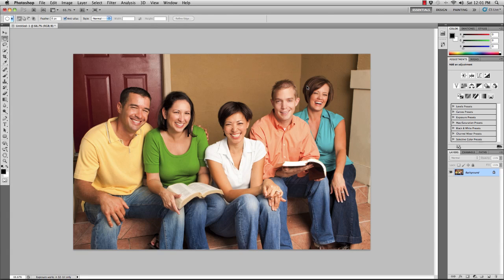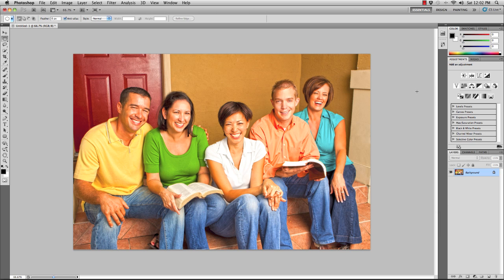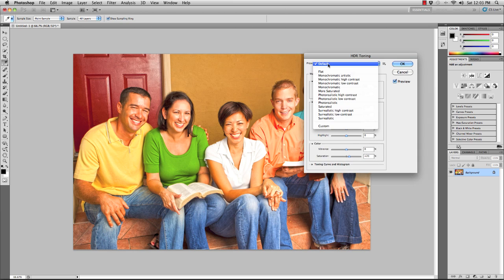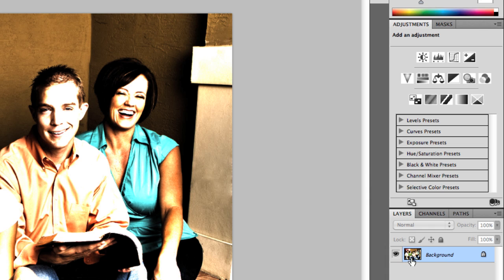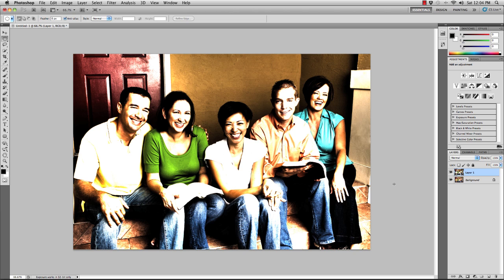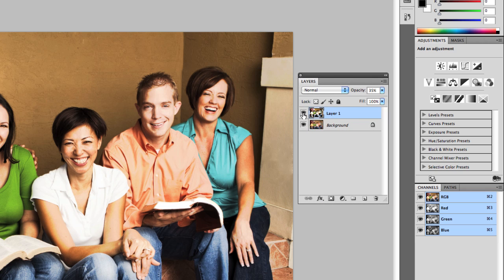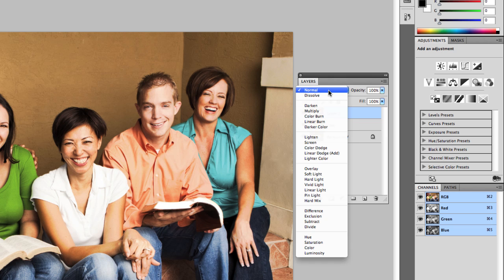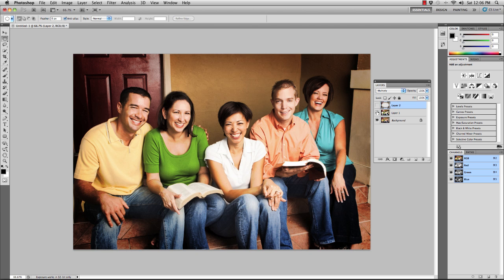Photoshop Quicktips Episode 93: Fading the Faux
In this episode of PSQT Justin shows you how to gain more control over the HDR Toning feature in Photoshop CS5 to create some awesome imagery.